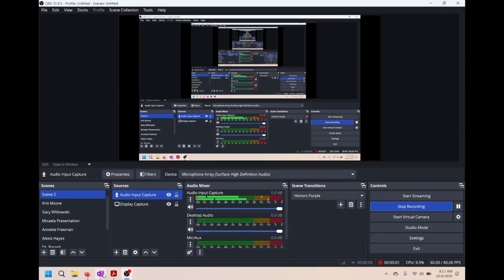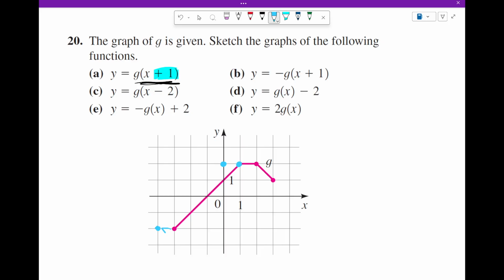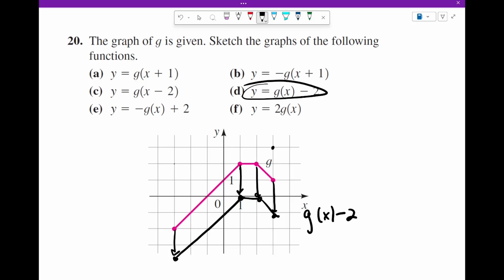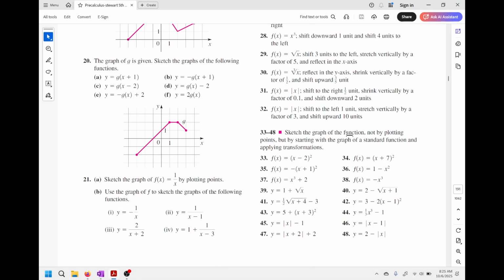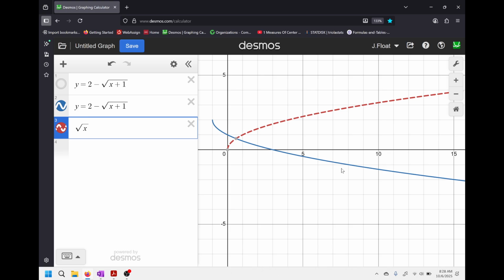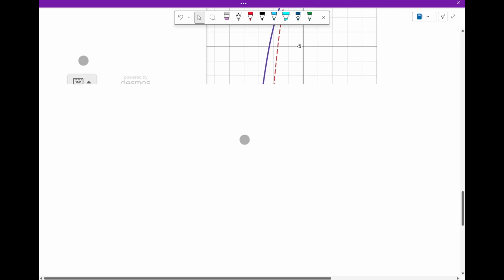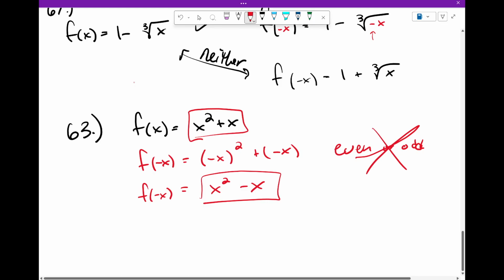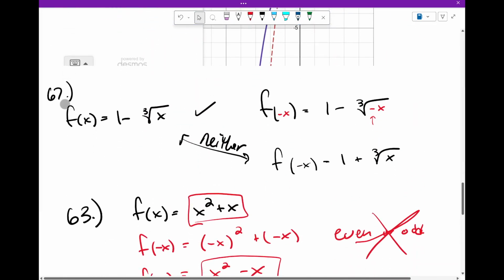2.5 HW Questions MAT142